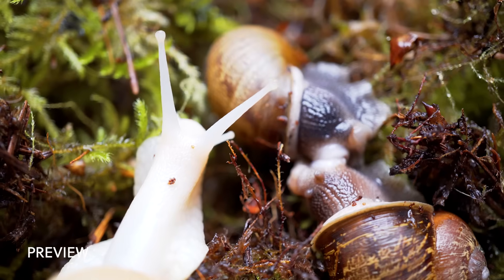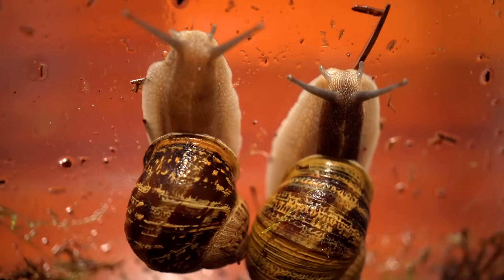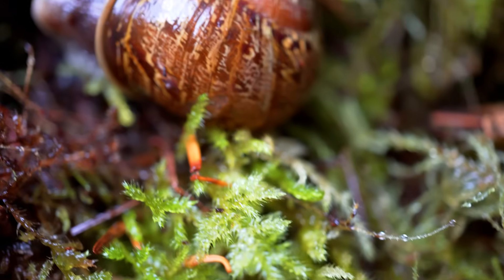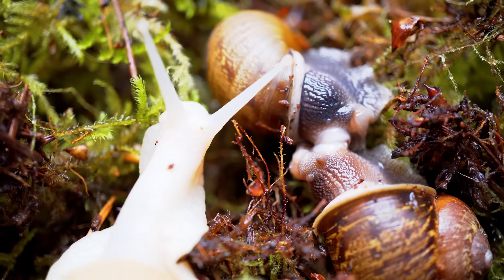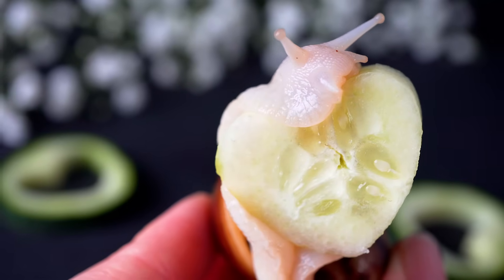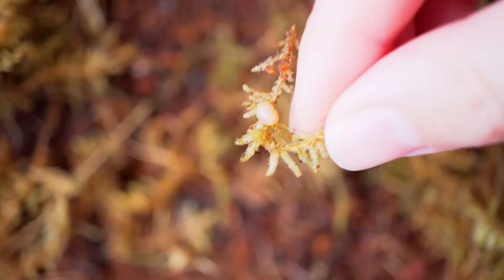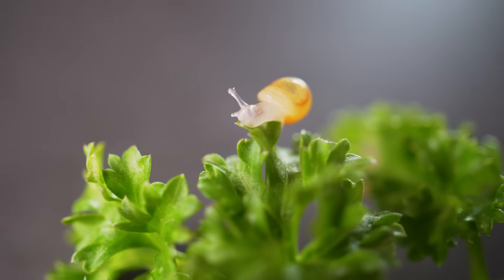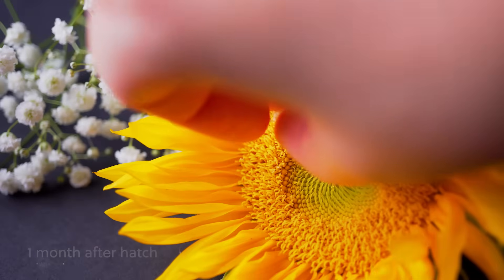Life Cycle of Garden Snails (mating, eggs & babies) | BAO After Work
Today, I would like to share with you the life cycle I observed on garden snails: mating, laying eggs and babies hatching. I started to keep snails as pet just out of curiosity. The longer I keep them, the I more I find them fascinating. Their life rituals are so alien to me, so different from any pets I've ever known. I can’t stop reading about them and start to purchase other snail varieties online. There isn’t much text on pet snails since I guess only a few people consider them as pet. So my journey is full of trial and error.